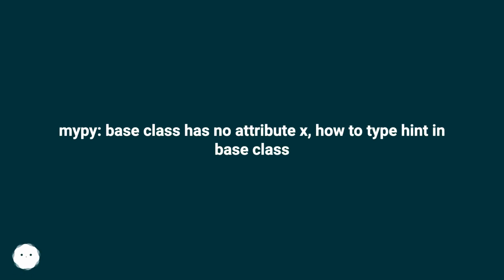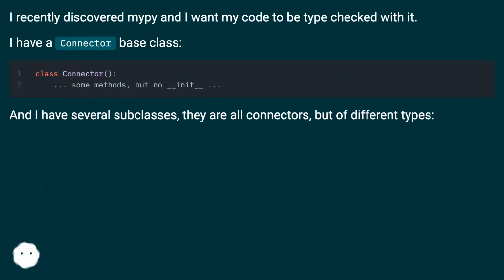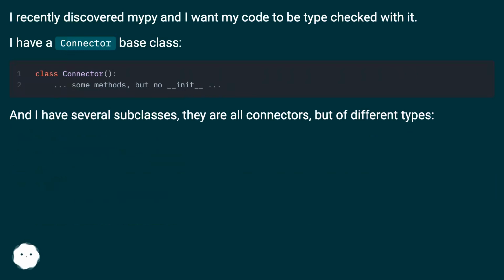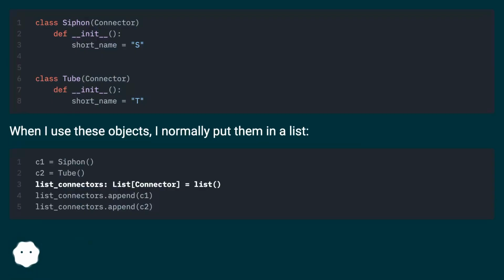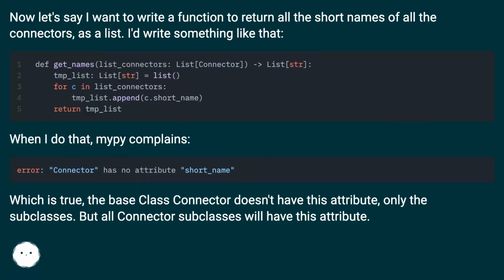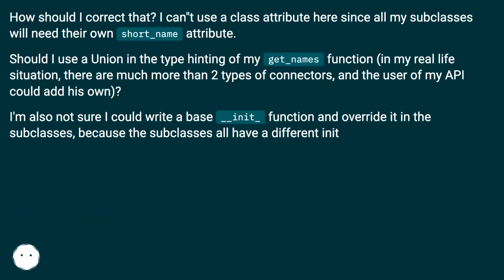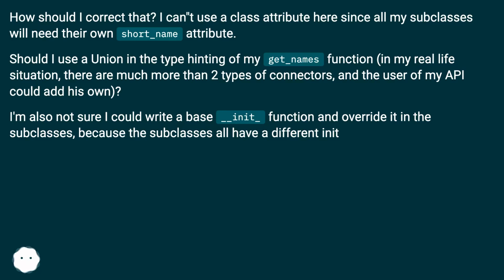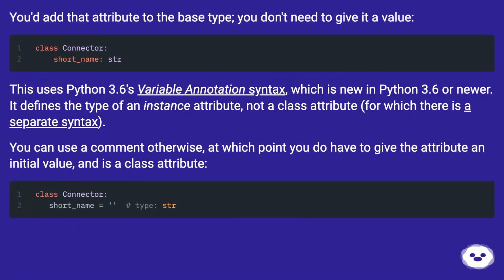mypy: base class has no attribute x, how to type hint in base class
Chapters
00:00 Mypy: Base Class Has No Attribute X, How To Type Hint In Base Class
01:36 Accepted Answer Score 21
02:08 Answer 2 Score 5
02:32 Thank you